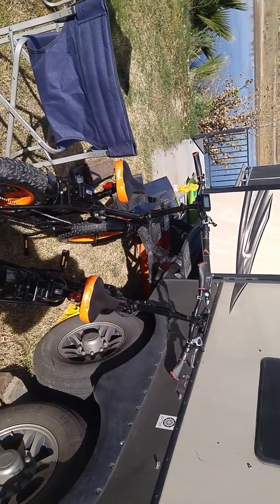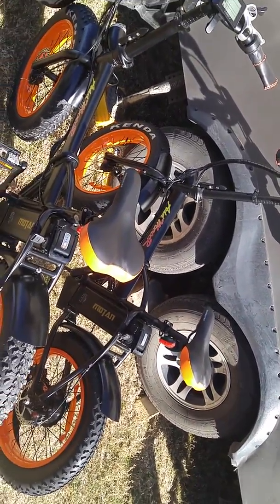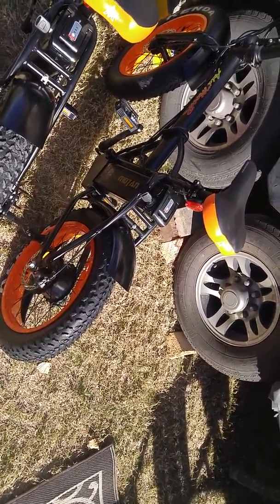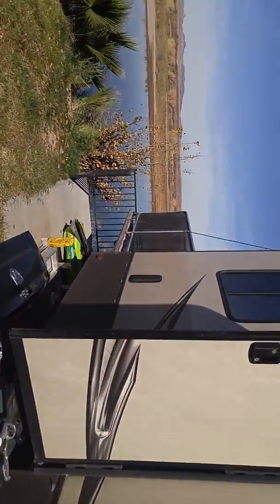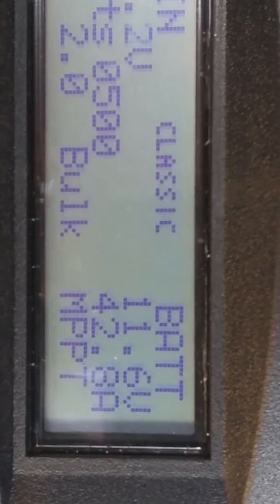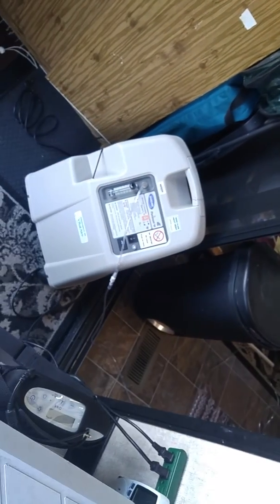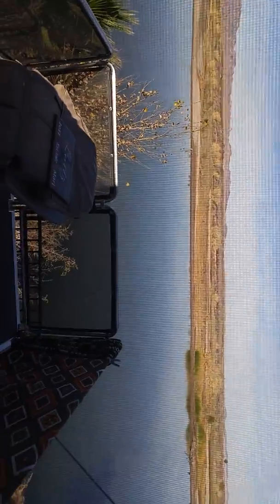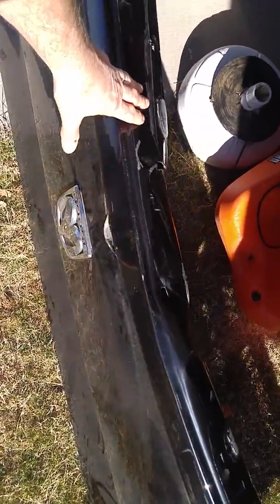Addmotor Motan Electric Fat Tire 20Inch Bikes 500w 48v. And solar update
Addmotor Motan Electric Fat Tire 20Inch Bikes 500w 48v Snow Folding Bicycles Lithium Battery  solar Colorado River